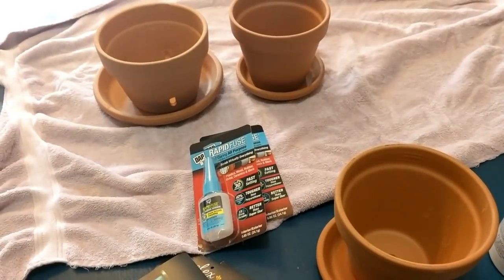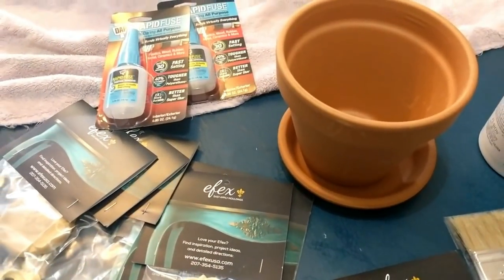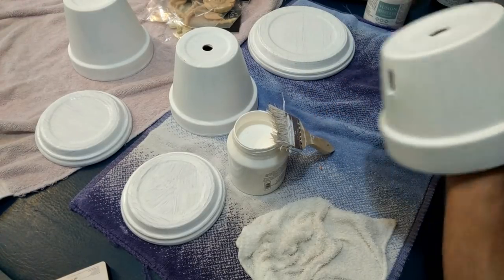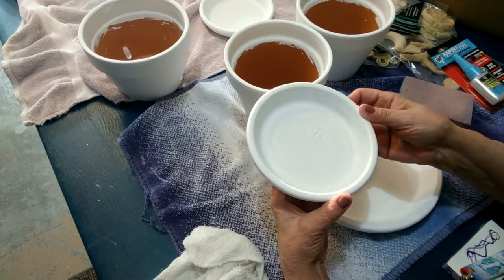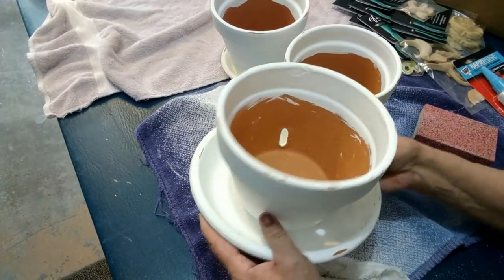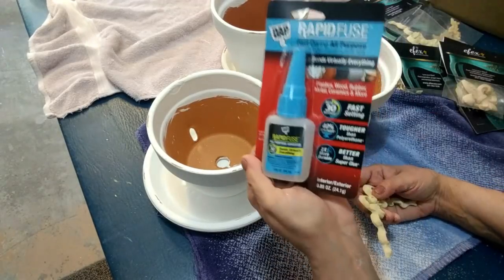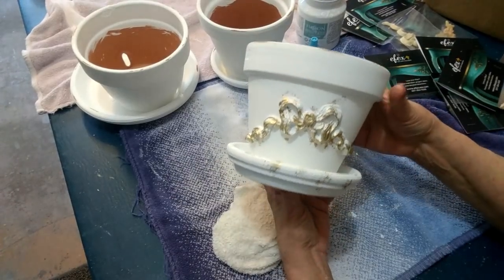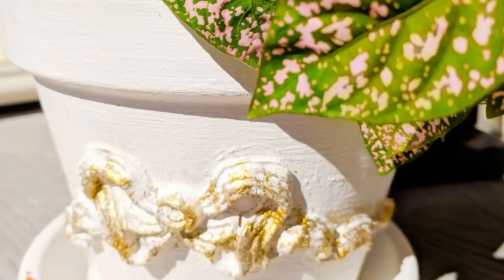How To Make Beautiful Applique Clay Flower Pots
Be sure to stop back soon for a link to the live blog post!